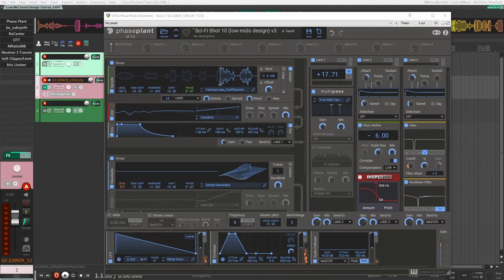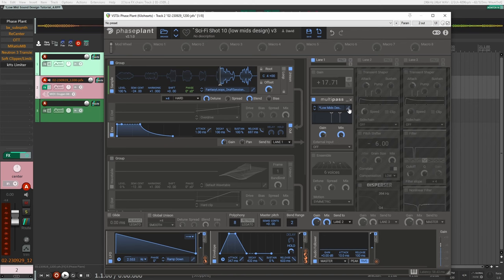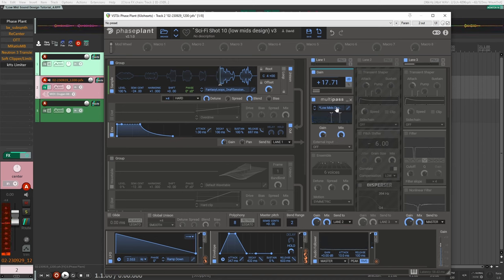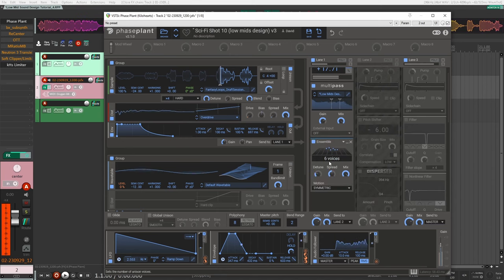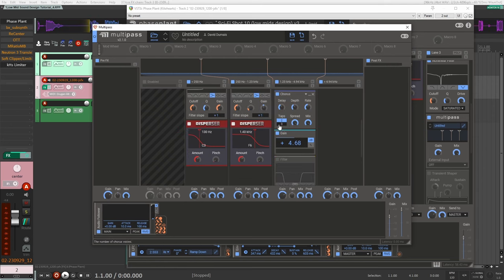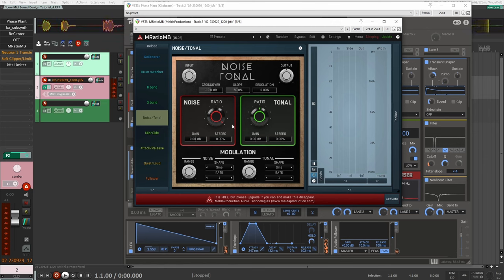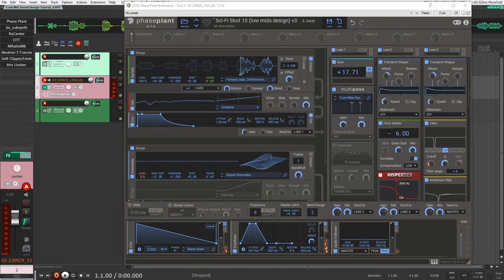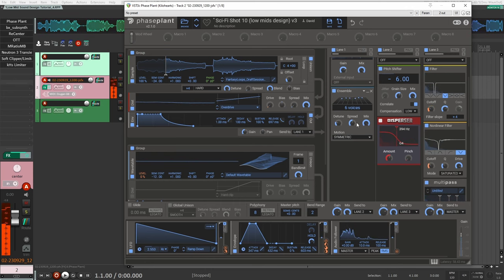Sci-Fi Gestures Sound Design Tutorial (Lows And Mids)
In this video, I demonstrate a Phase Plant patch I created for some low-mid sci-fi sound. These could be used as a layer for explosions, weapons, spells, or just to beef up almost any sound effects.

00:00 - Intro
00:49 - Starting from scratch
05:42 - Insert FX